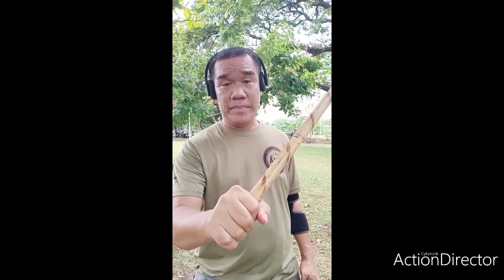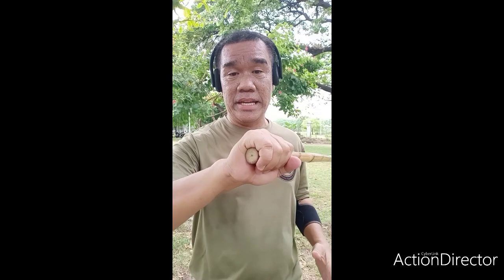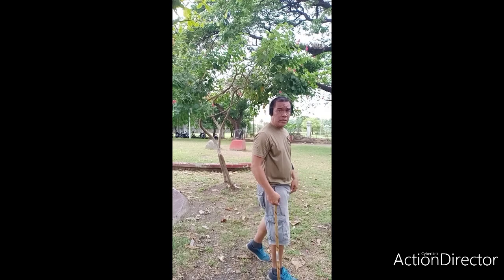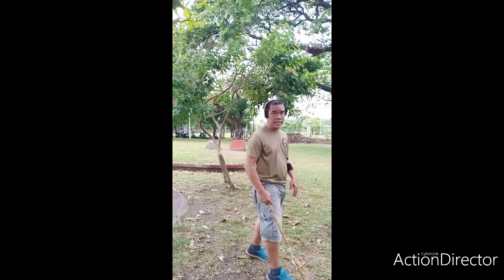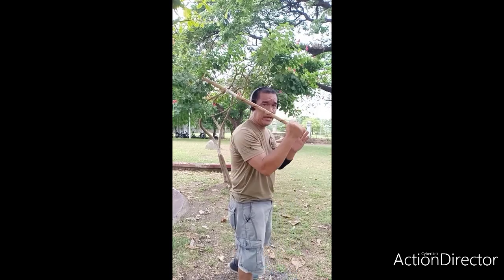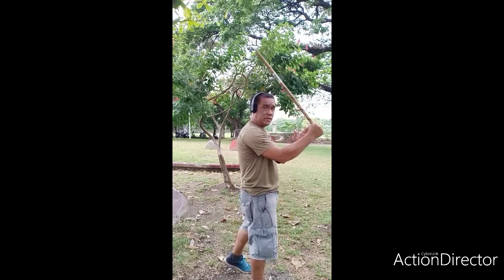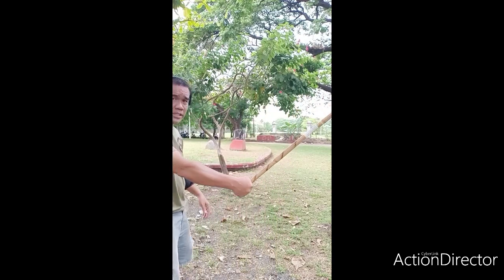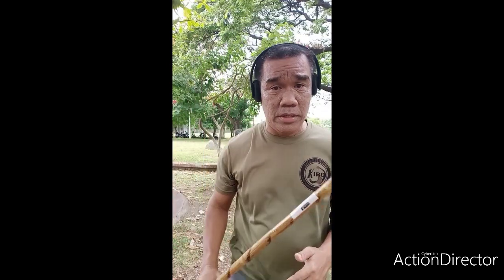KIRO Intro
Introduction to learn KIRO